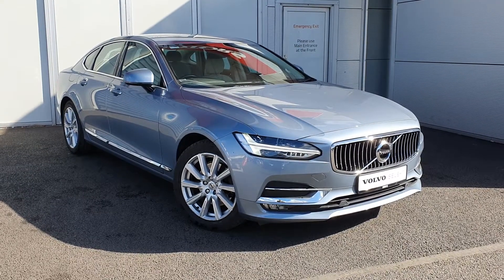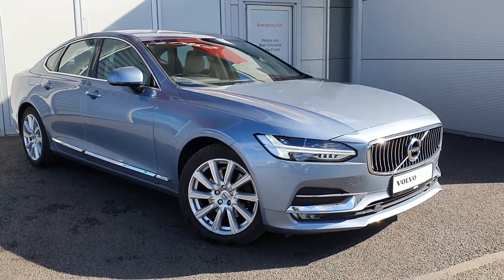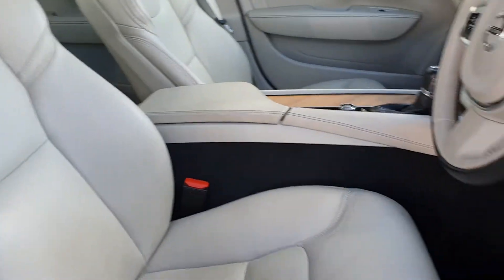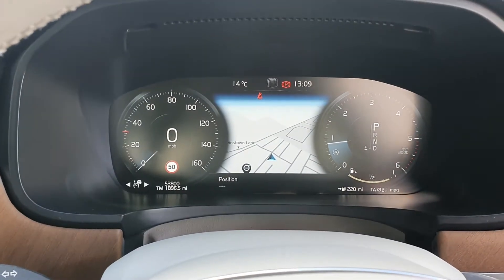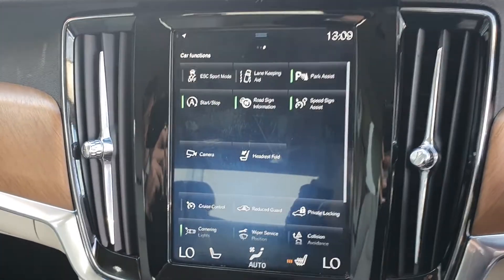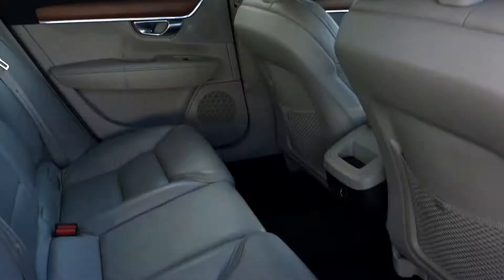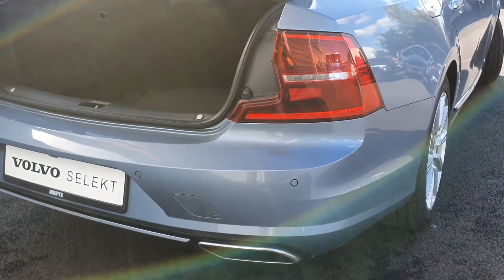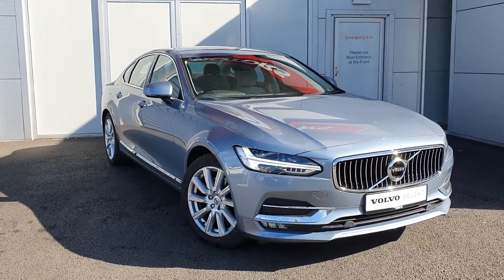WG18UEJ - 2018 Volvo S90 Inscription D4 Geartronic Auto StartStop 28,900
Here is a video of our WG18UEJ - 2018 Volvo S90 Inscription D4 Geartronic Auto StartStop 28,900. Please contact SALESMAN NAME to arrange a test drive today.